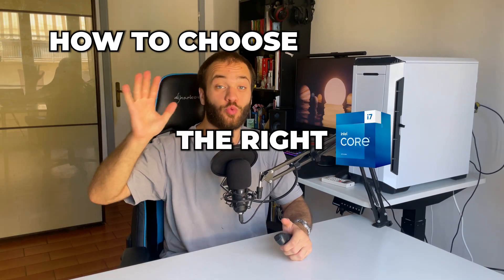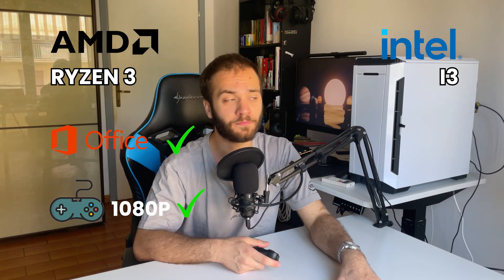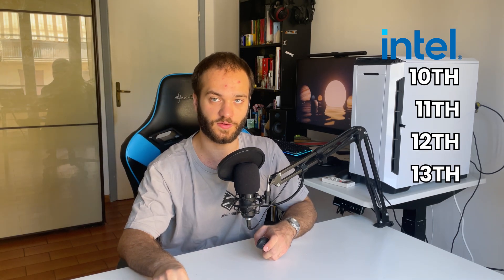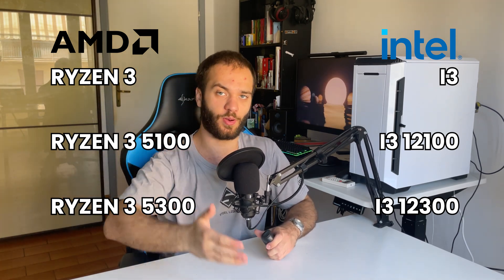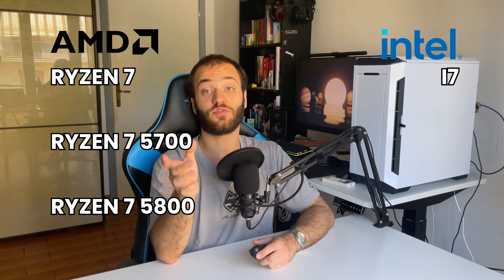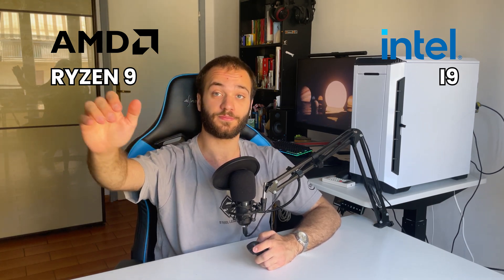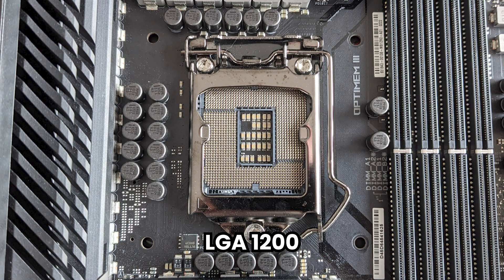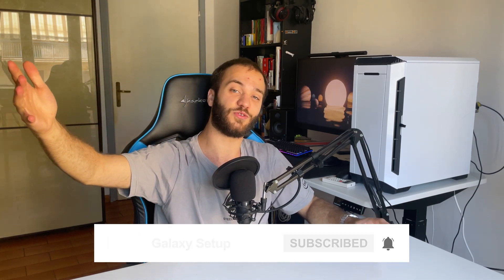HOW TO choose the right CPU in 2023! -AMD Ryzen vs Intel Core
Are you looking to build your first PC in 2023, but you're not sure which CPU to choose? In this video, I'll walk you through the process of choosing the right CPU for your needs, budget, and performance goals. I'll also compare the different generations of AMD Ryzen and Intel Core CPUs, so you can decide which one is right for you.

By the end of this video, you'll be able to:

-Identify the different factors that affect CPU performance
-Compare the different generations of AMD Ryzen and Intel Core CPUs
-Choose the right CPU for your needs
-Find a compatible motherboard for your CPU

So if you're ready to learn how to choose the right CPU for your next PC build, click play!